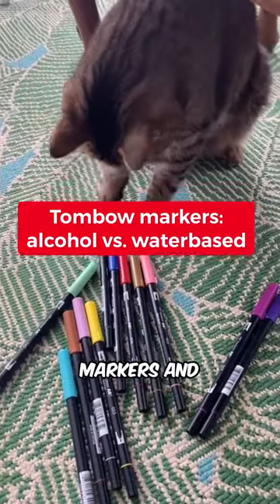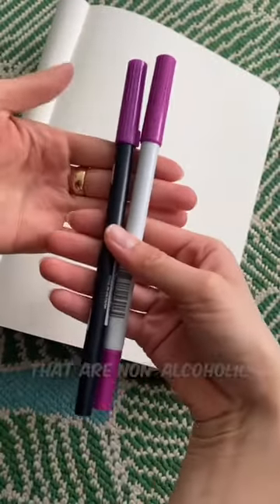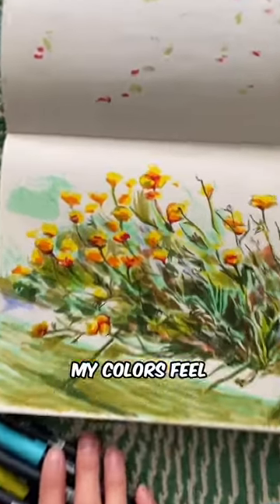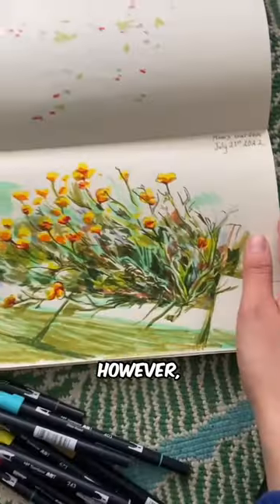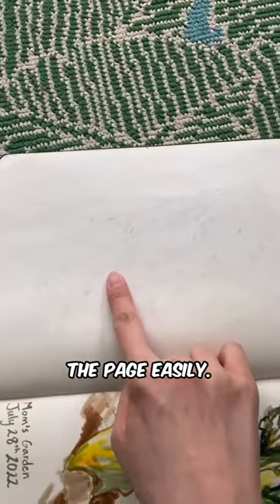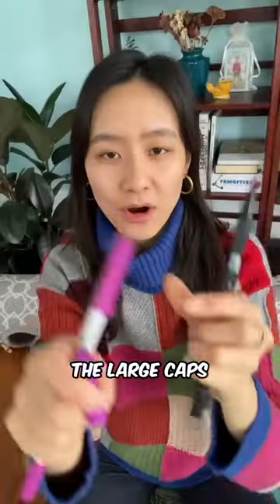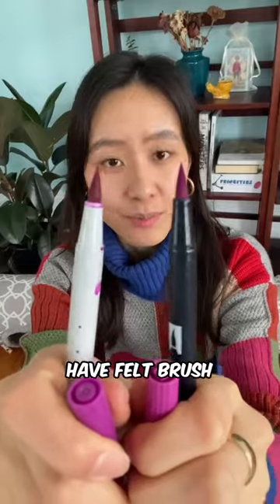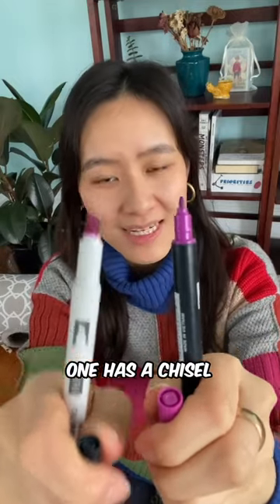Important Differences in Tombow Markers: Alcohol vs. Water Based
There are many important differences between alcohol based and water-based Tombow brush pen markers! Teaching Artist Cat Huang explains the distinctive features of each type of marker.

• Portfolio critiques
• Artist calls

• 3 hour live work & critique session

• Pro development
• Portfolio critiques

👂AUDIO EQUIPMENT
96 Pack Acoustic Panels Studio Foam Wedges 1" X 12" X 12"